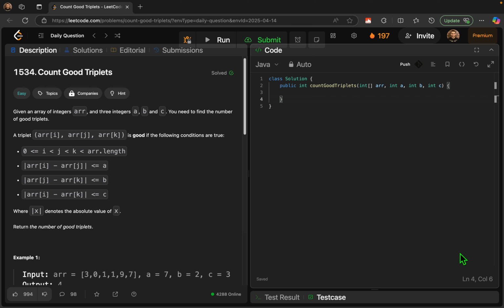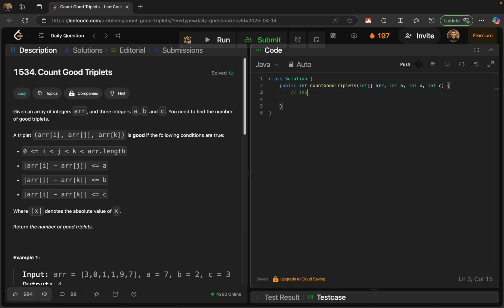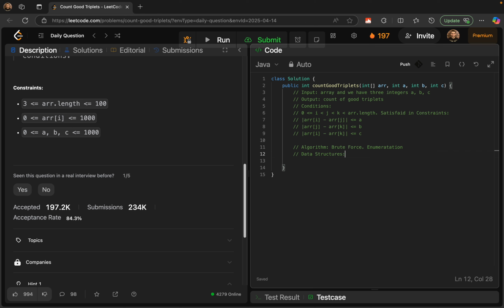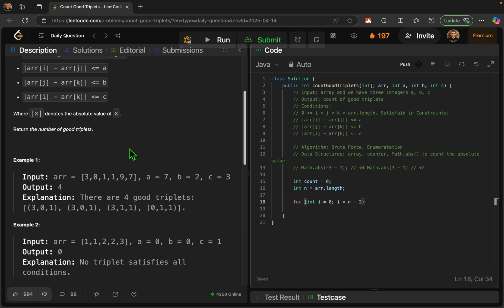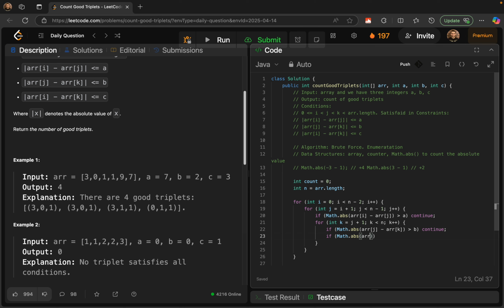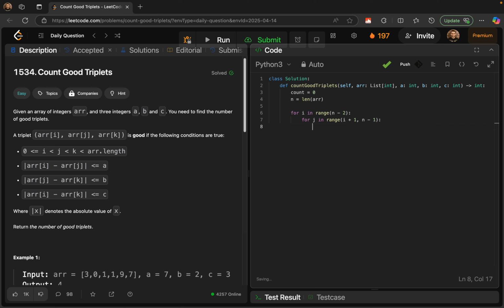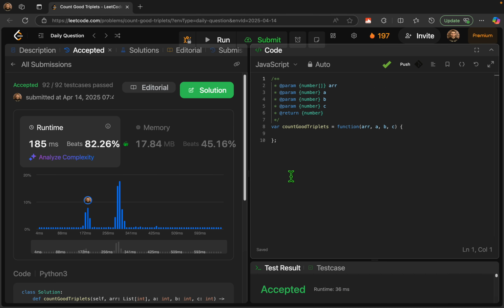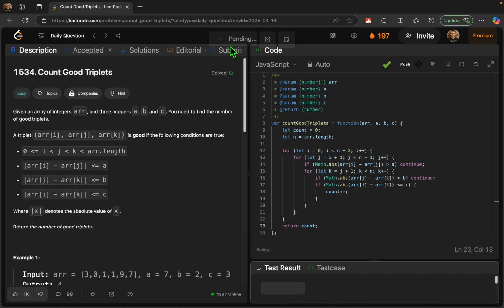LeetCode 1534. Count Good Triplets. Algo: Brute Force. Java, Python3, JavaScript.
🎬 The Story: Counting Good Triplets
Once upon a time in Numberland...

There was a curious little robot named TripBot. TripBot had a list of favorite numbers called arr, and he wanted to go on a trip with three friends from this list. But not just any three — they had to get along well. So, TripBot made three simple friendship rules:

The first friend must come before the second, and the second must come before the third in the list.
The first and second friends can't be too different — their difference must be less than or equal to a.
The second and third must also be not too different — their difference must be less than or equal to b.
And finally, the first and third should also be close enough — their difference must be less than or equal to c.
TripBot wanted to know:
How many such groups of three friends can he choose?

You, the clever coder, are here to help TripBot count all the "good" triplets in the list that satisfy these conditions.

⚙️ Data Structures & Algorithm
🧠 Algorithm Pattern:

Brute Force Enumeration (also called Triple Nested Loop).
We check every combination of three different numbers in order and apply the rules.
🧰 Data Structures Used:

Just an array and a counter.
We use Math.abs() to compute the absolute difference between numbers.
🚀 Why this works:

We use 3 nested loops to make sure we only count triplets where i less j less k.
We add a few early exits (continue) to avoid checking combinations that already fail the rules.
This makes it the clearest and most understandable solution, though it's O(n³) in the worst case.